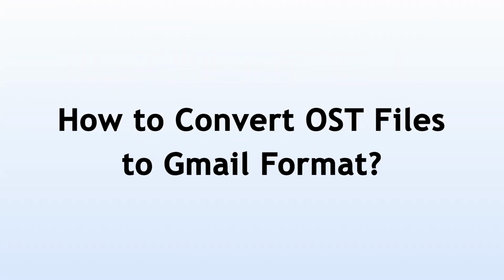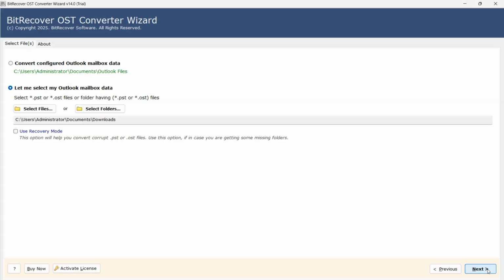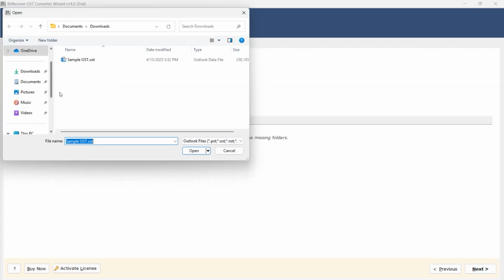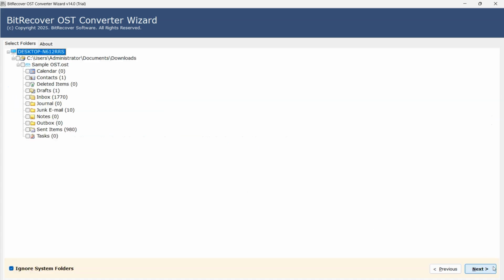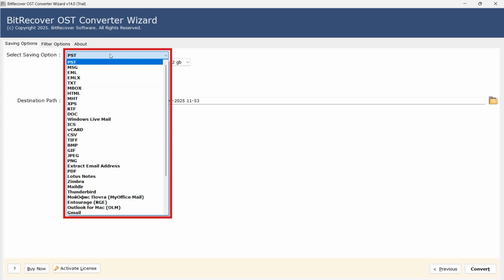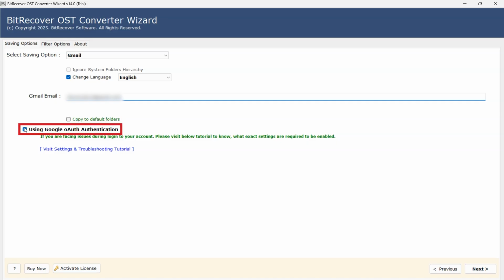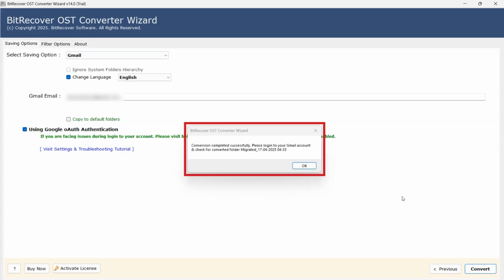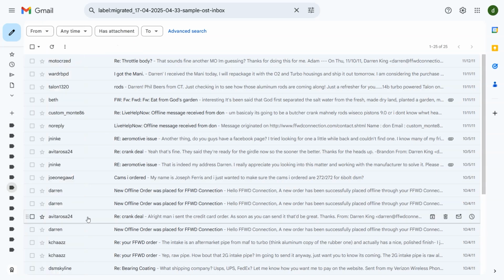Discover How to Convert OST Files to Gmail Format Easily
Looking for a solution to convert OST files to Gmail format without any complicated process? You got this tutorial right. In this video, we will walk through an automated software that makes the entire process easy and simplified. This video tutorial will give you an understanding of how to manage OST file data accurately and convert the data into Gmail format. To ensure you do not skip any essential steps, stay with us till the end of the video.

The BitRecover OST to Gmail Wizard is an advanced and expert-tested tool. It is developed with a user-friendly interface that is perfectly suitable for both beginners and experienced users. The utility enables users to directly export OST data into Gmail format without any third-party tool or Outlook installation. It provides an advanced feature to perform bulk conversion in just a few taps, so that users can convert multiple OST files into Gmail format without any hassle. Enables an option to choose files and folders, particularly, and can be configured directly to Outlook. The software provides several file saving formats, some of which are Gmail, PST, MSG, EML, HTML, and more. It gives users access to select a specific destination to save the converted files, so that users can maintain the data according to their needs. This sophisticated tool preserves all data information and ensures data integrity throughout the bulk conversion process. Additionally, it delivers a free demo version to the users, so that they can evaluate its features, filters, and interface before purchasing a full version. Moreover, it is compatible with all Windows Operating systems, no matter whether it is a new version or an older version.

Step-by-Step Guide to Use this Utility
Step-1 Firstly, download and install the software on your device.
Step-2 Then, launch the tool and select the necessary files and folders.
Step-3 After that, choose the saving option from the drop-down menu.
Step-4 Now, enter the Gmail account.
Step-5 Lastly, click the convert button to start the conversion.

Features of OST to Gmail Converter
Allow users to directly convert OST files to Gmail, including emails, attachments, or other folders.
Enables advanced features and filters that make the process effortless.
Gives 24/7 customer support service, so users can do the process easily.
Saves time and effort by doing the process in seconds, especially for those who are dealing with large data.

Table of Content:
00:00 Introduction
00:29 Select files and folders
01:10 Choose the Saving Option
01:44 Start the conversion process